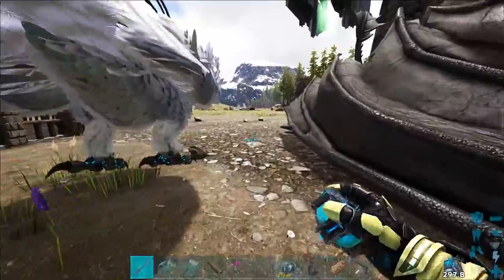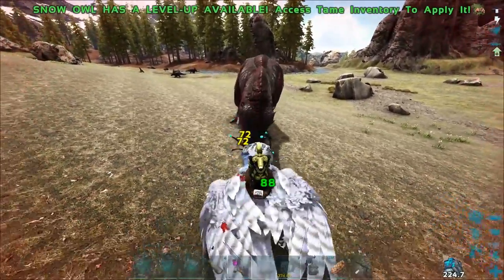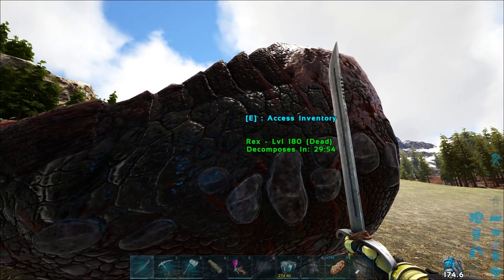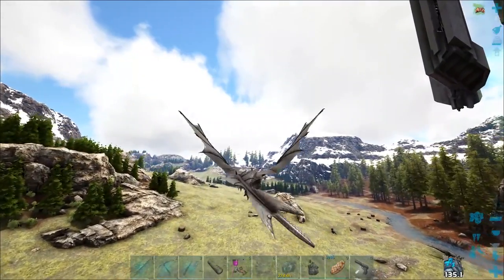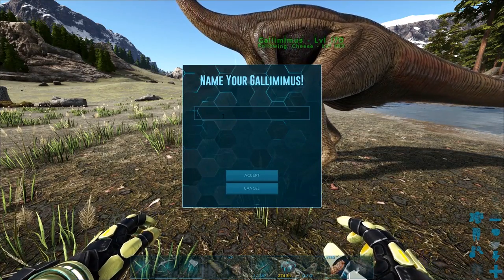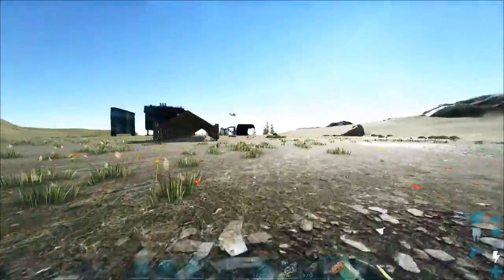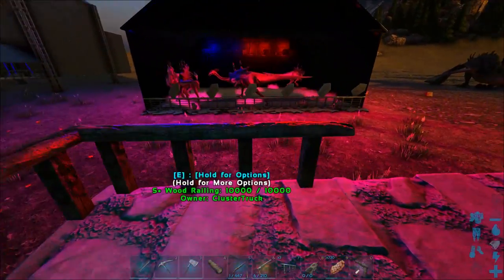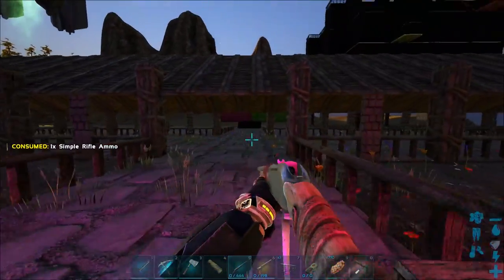Syntac Is Going To Hate This Game! 🤣 Mini Game 2! - Ark: Survival Evolved [Cluster E91]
Syntac Is Going To Hate This Game! 🤣 Mini Game 2! - Ark: Survival Evolved [Cluster E91] With Cheese

Feeling Generous?